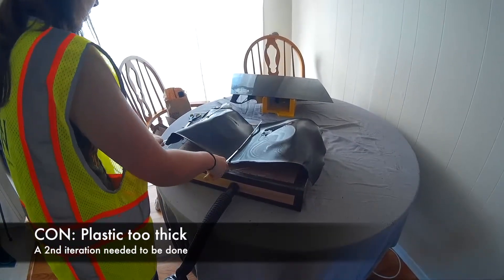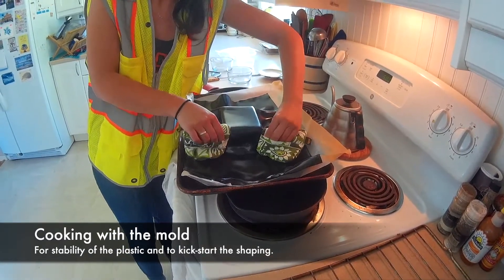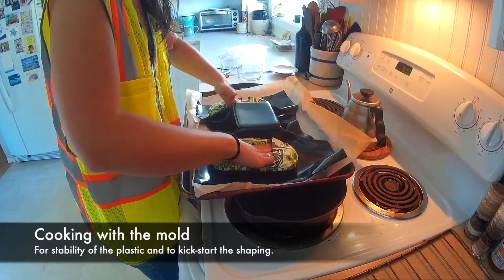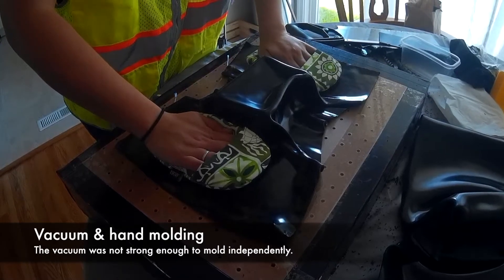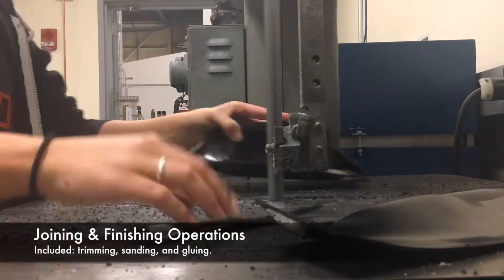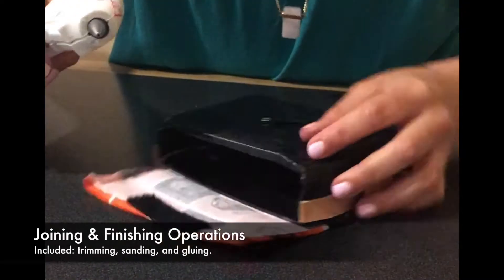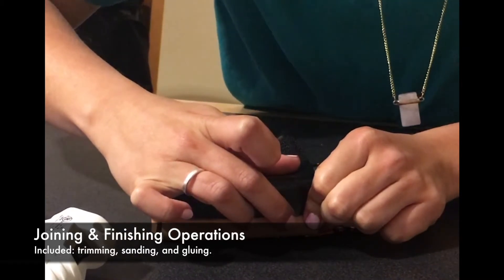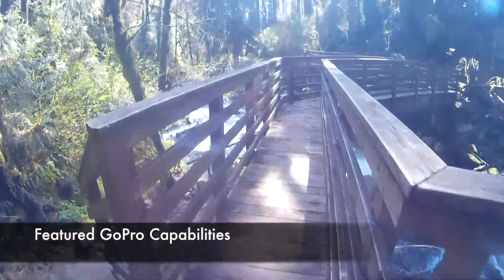Lauren Brush Adaptive Fanny Pack